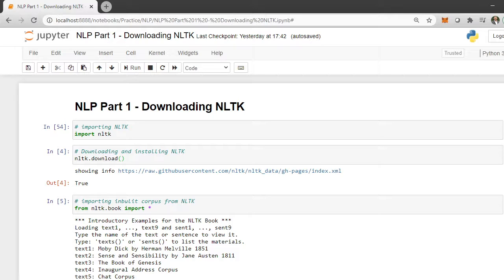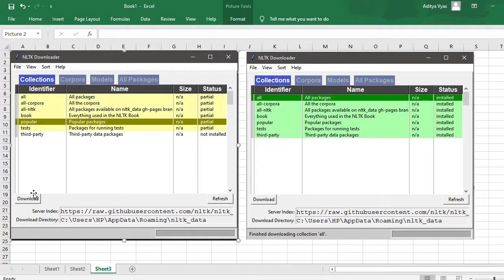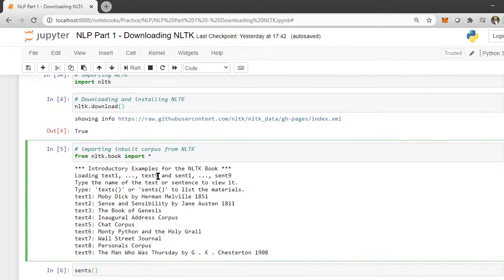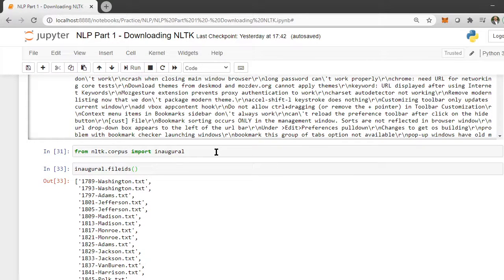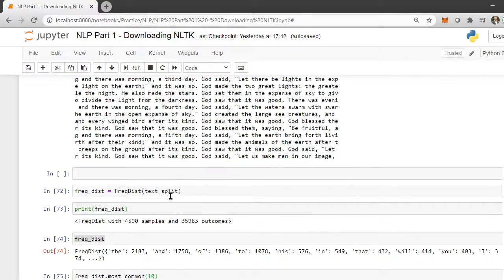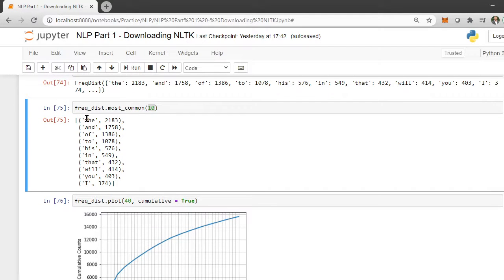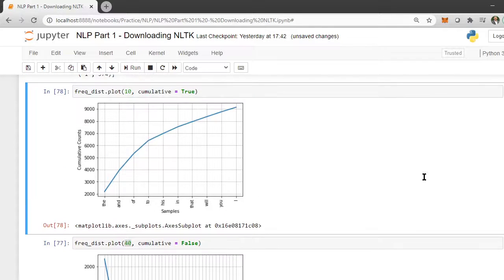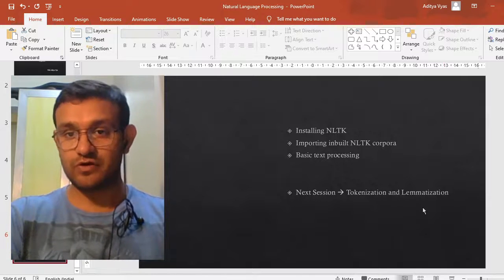Introduction to NLTK